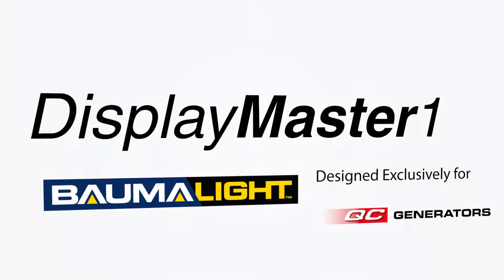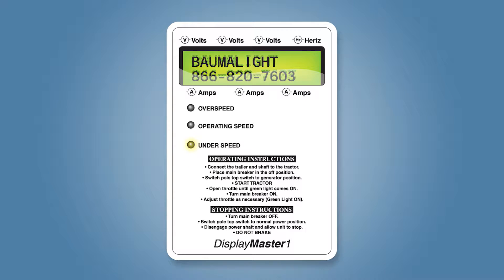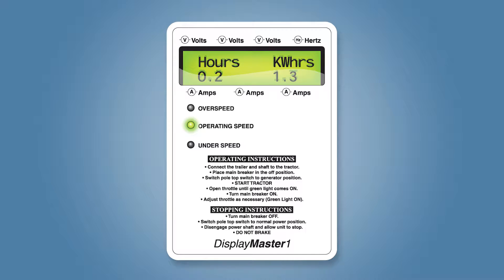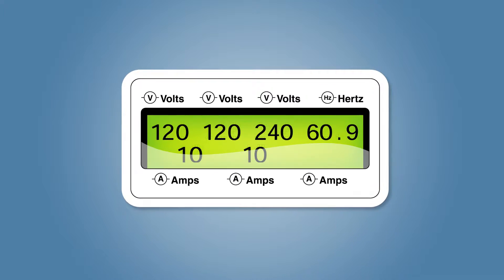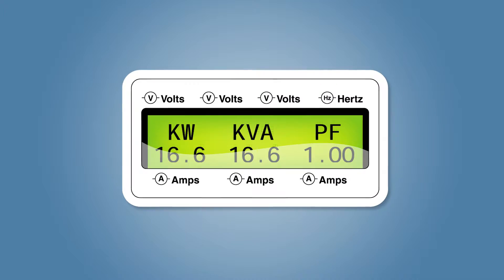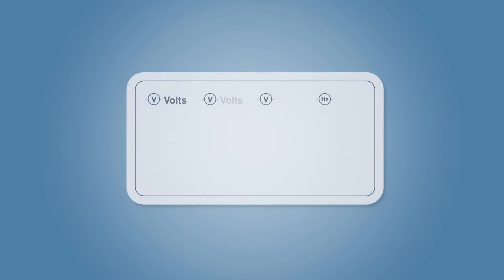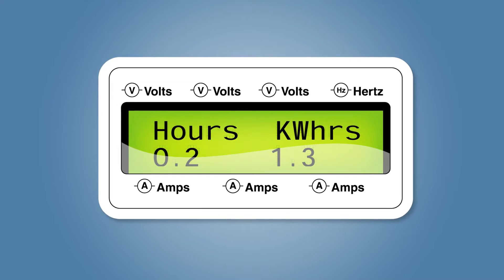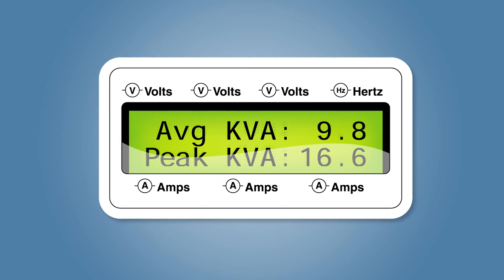Baumalight Display Master1 for QC Generators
Designed exclusively for  Baumalight QC generators, the DisplayMaster1 is the nerve center of your QC generator. The DisplayMaster1 is your guide for quick, easy setup and an "at a glance" monitor of key performance factors.